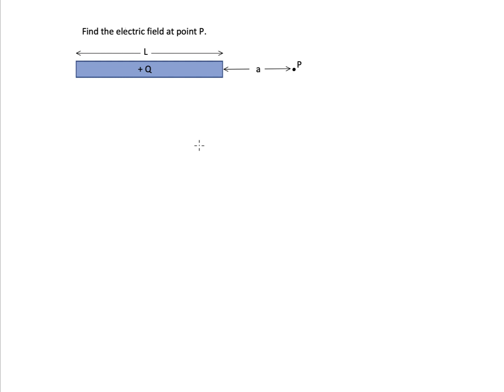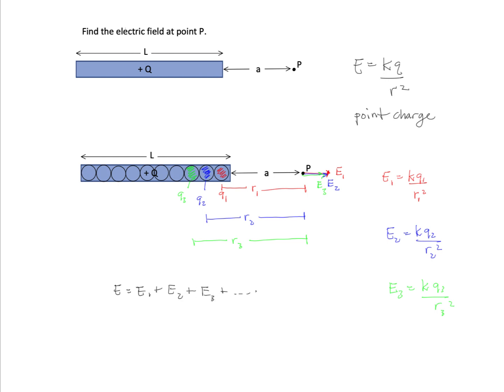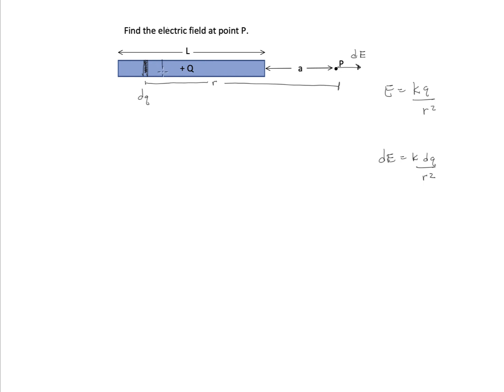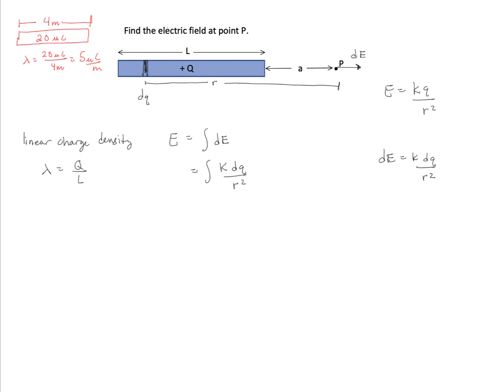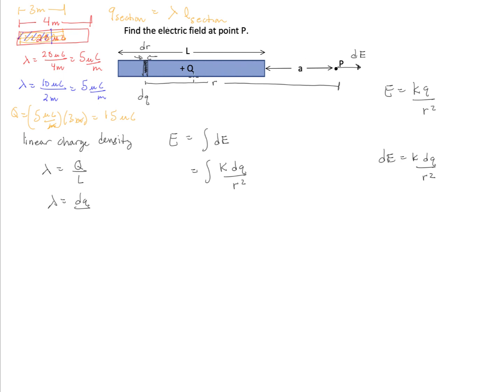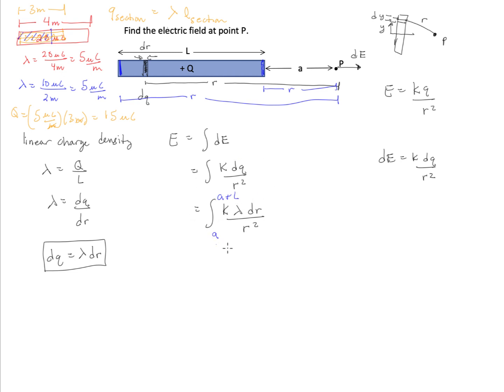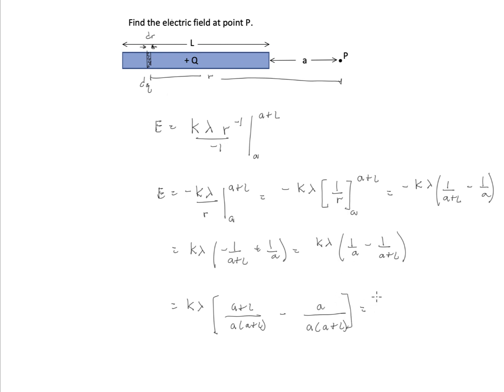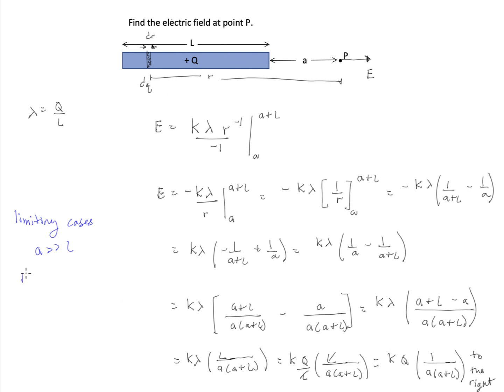Finding the Electric Field due to a bar of charge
This video steps through how to find the electric field due to a bar of charge of uniform density.